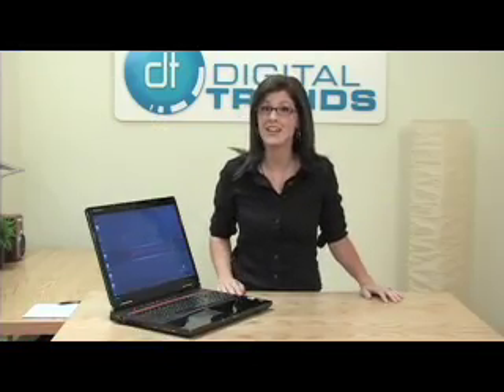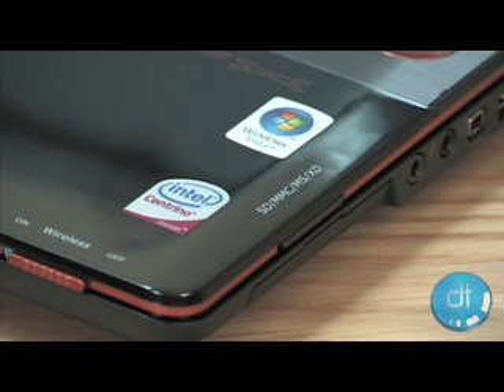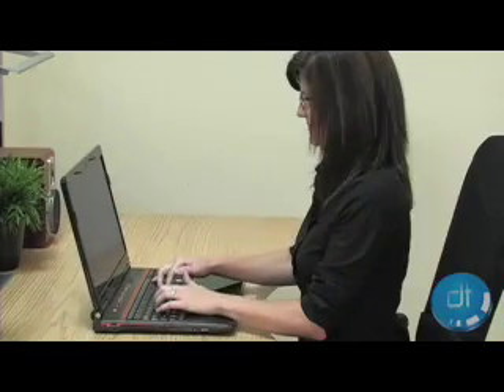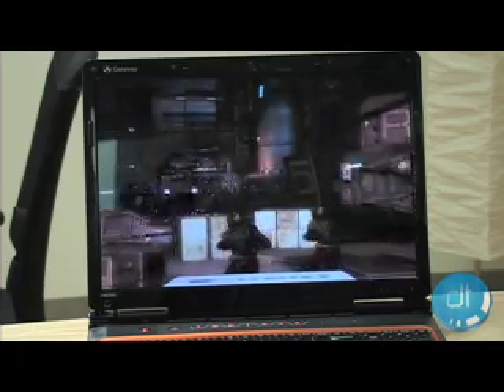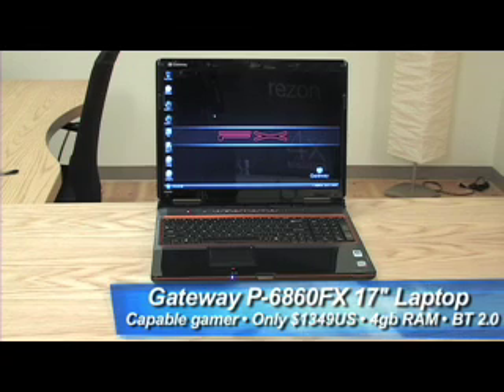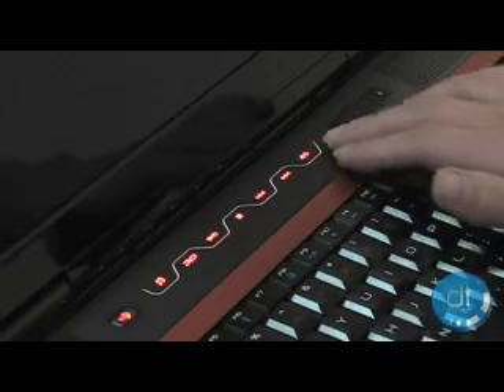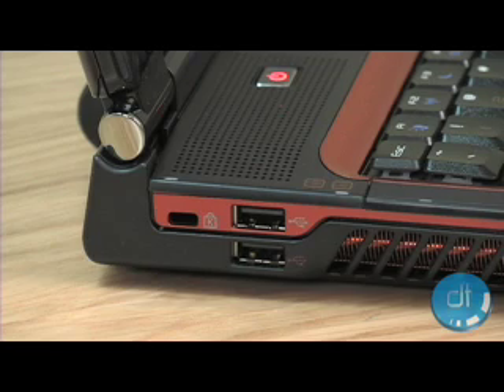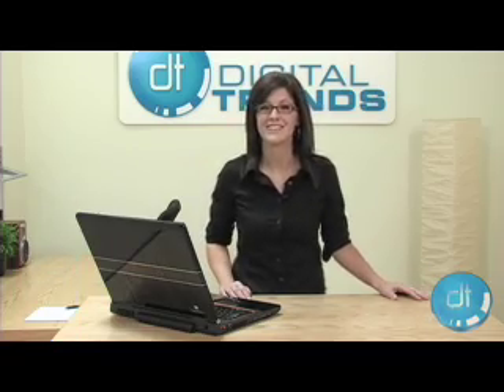Gateway P-6860FX Laptop Review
The Gateway P-6860FX Laptop comes with lots of standard features missing in other desktop replacement laptops.